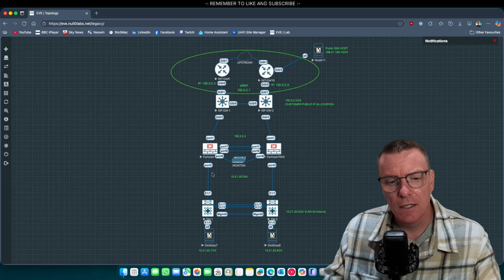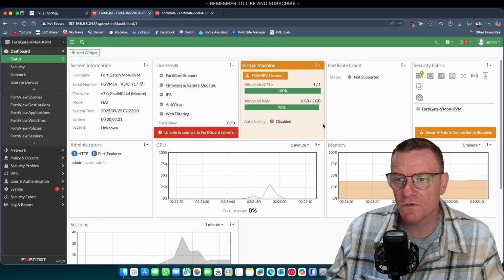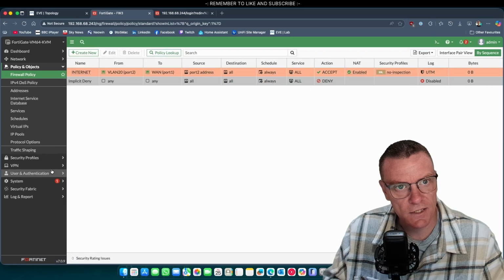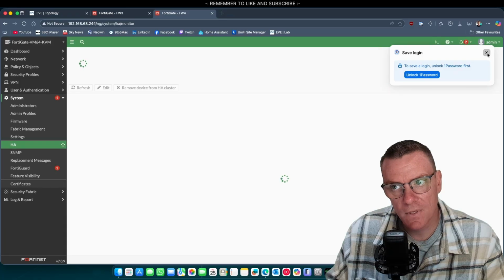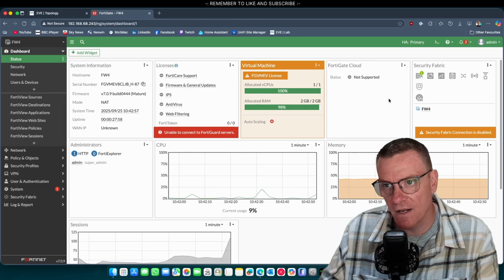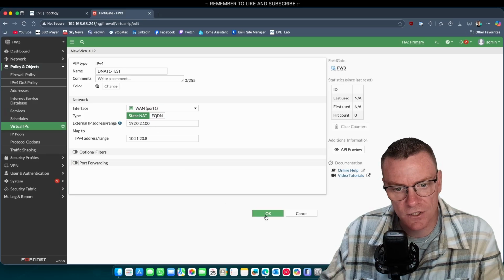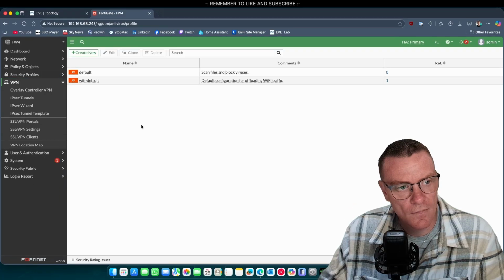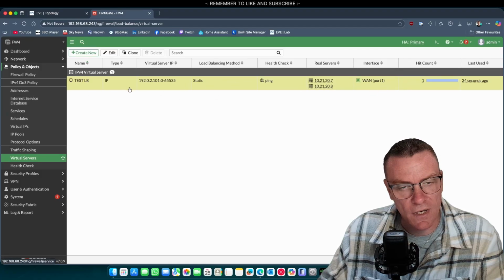FortiGate HA Setup: Active-Passive, NAT Basics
This week at Null0 Labs, we swap out the Palo Altos for a pair of FortiGates and dive into Active-Passive High Availability with clean NAT flows and real failover tests.

🔧 What’s covered:
• Active-Passive HA pairing on FortiGate
• Source NAT & Destination NAT configuration
• Failover testing: full device shutdown
• Load balancing demo

Whether you're building a lab or prepping for production, this walkthrough gives you a solid foundation for FortiGate HA deployments.

👨🏻‍💻 About Me:
Hi I'm Matt a Senior Network Engineer with over two decades of hands-on experience architecting, securing, and optimising high-availability networks across enterprise environments. I stream labs and create video content to help others level up their skills.